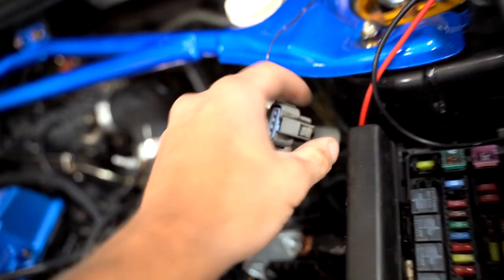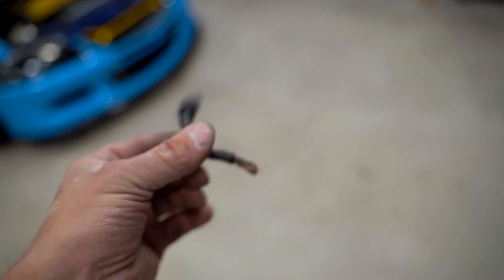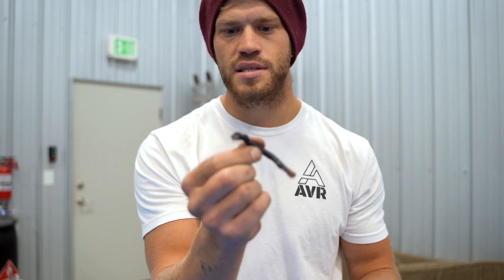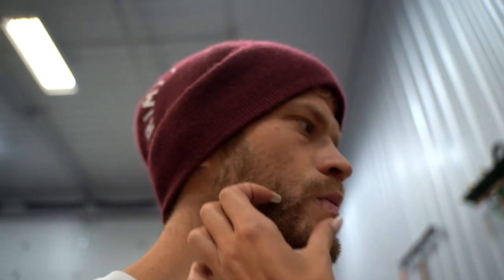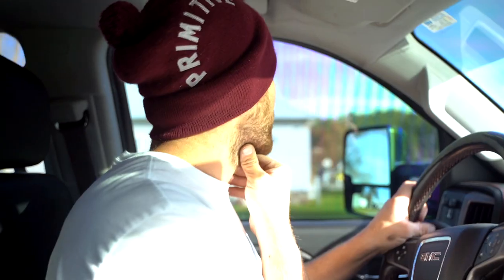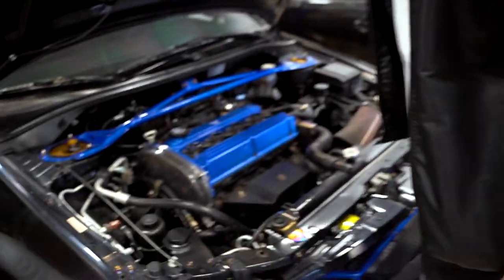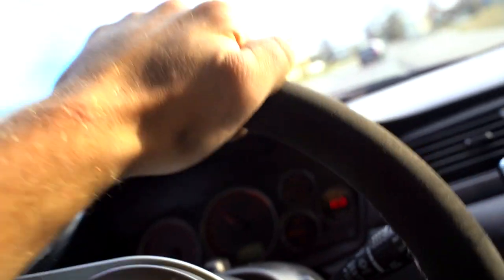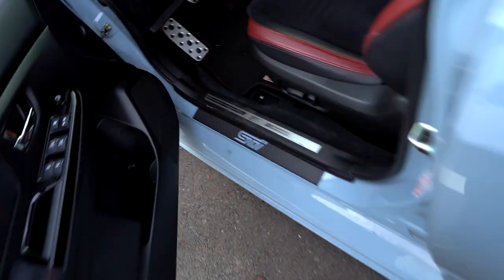We Fixed The EVO!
Clear Cam Cover "dvniemela5"
Cusco Heat Shield "dvniemela5"
Coolant Tank
Catch Can

➢ Exterior
Tail Lights
Front Lip
Lug Nuts
Side Skirts

"dvniemela5"
Evo X OEM Cover "dvniemela5"
Evo X OEM Joint Connector "dvniemela5"
Heater Gears
Heater Cable
Ignition Switch
Power/Ground Wire